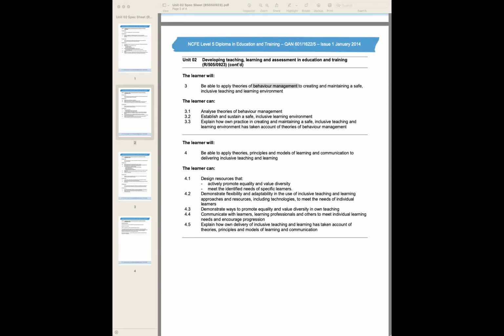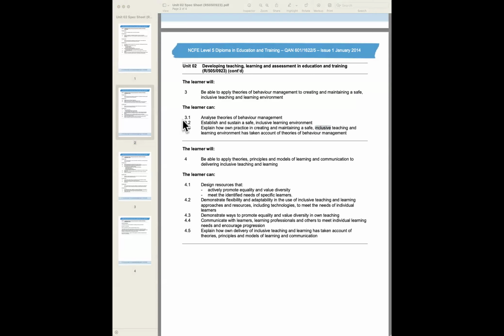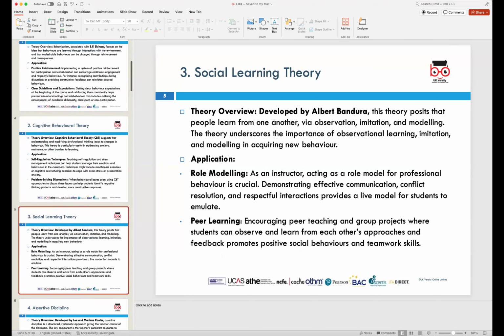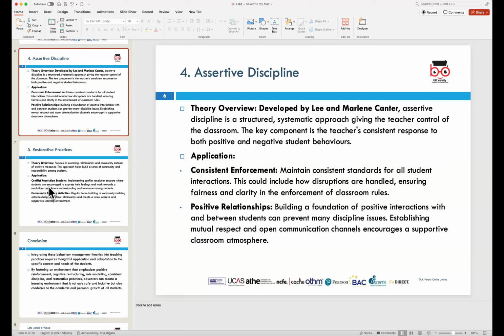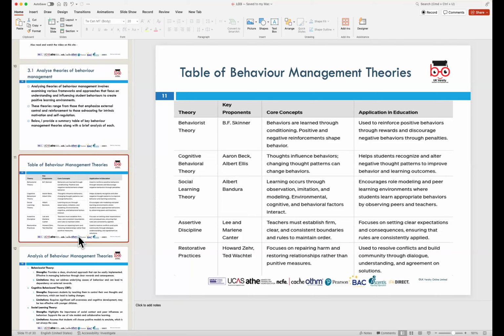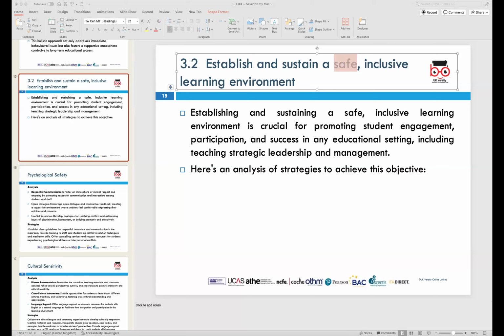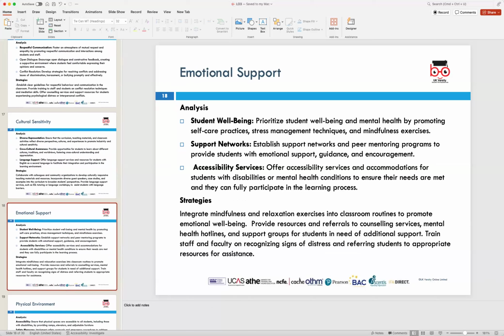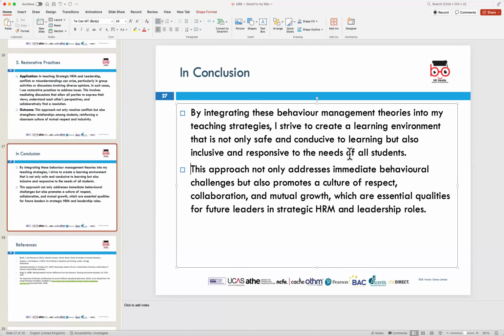NCFE L5 DiET -Unit-Developing teaching, learning & assessment in education &training– LO4 &LO5-(RS)